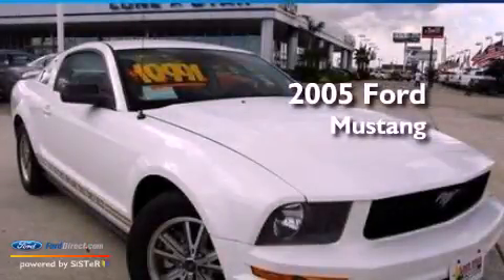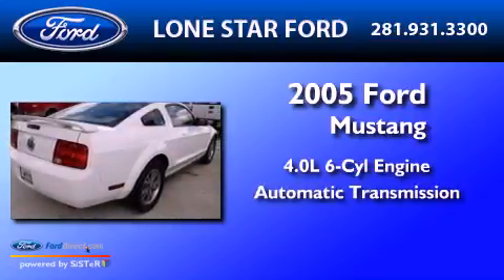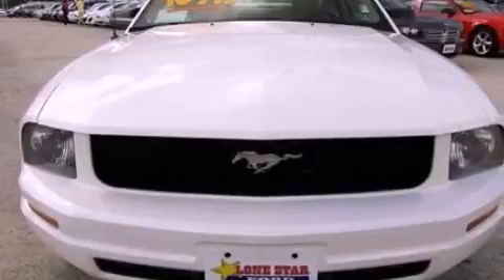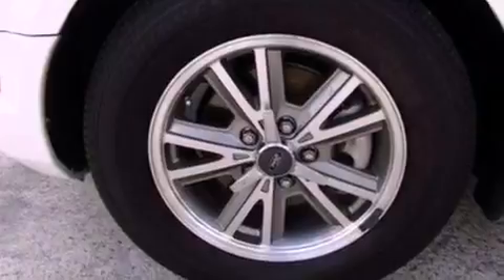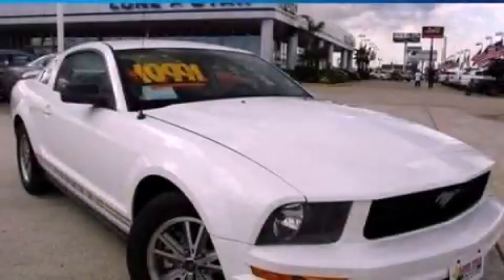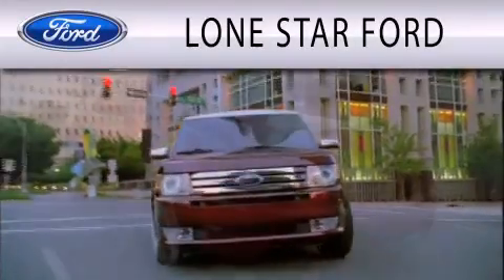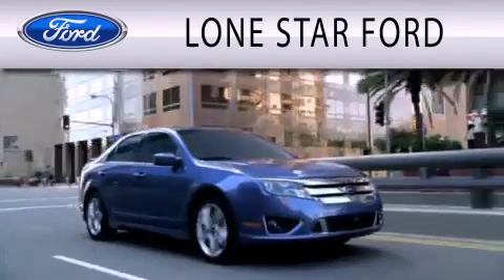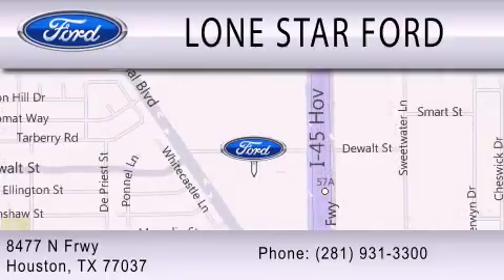2005 FORD MUSTANG Houston TX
Year : 2005
 Make : FORD
 Model : MUSTANG
 Engine : 4.0L V6
 Trans . : AUTO
 Exterior : WHITE
 Miles : 105,320

 Stock : S55227641